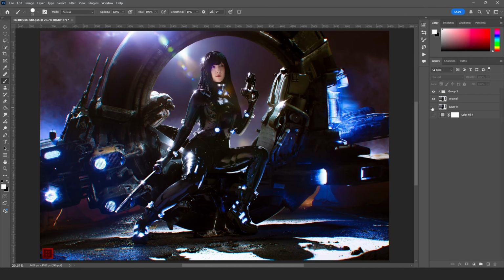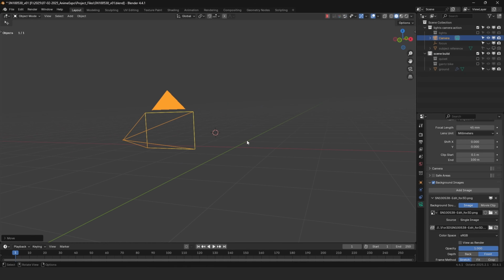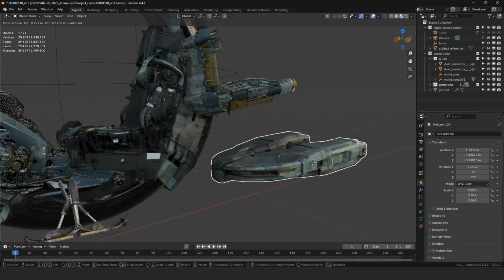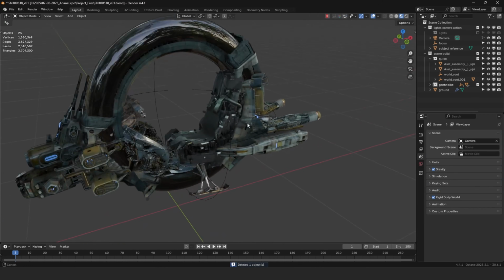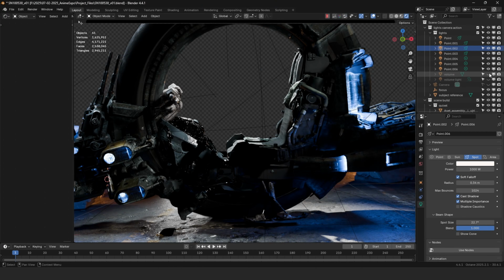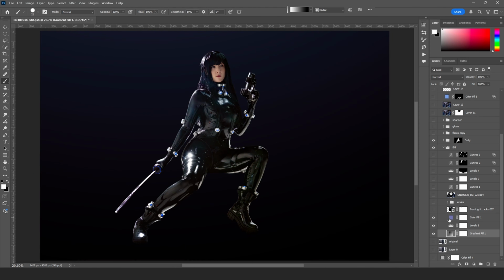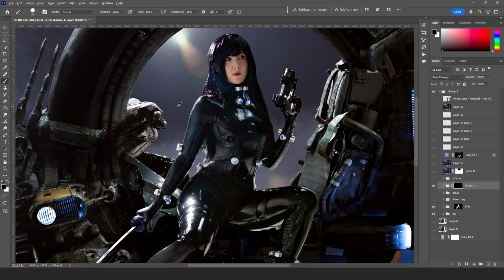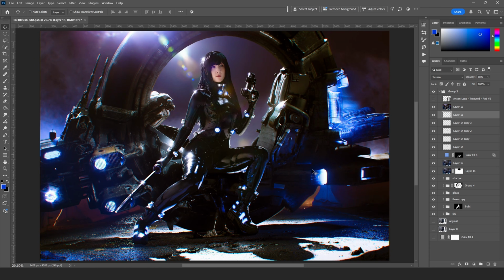Cosplay Photography Editing using Blender and Photoshop